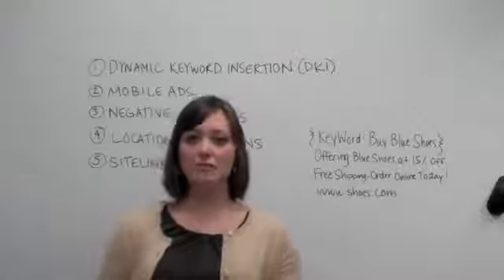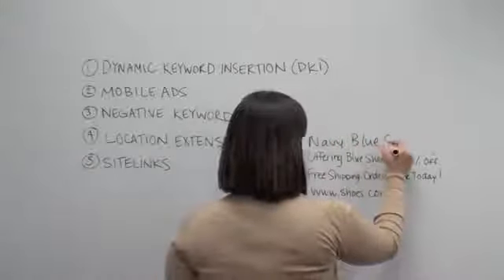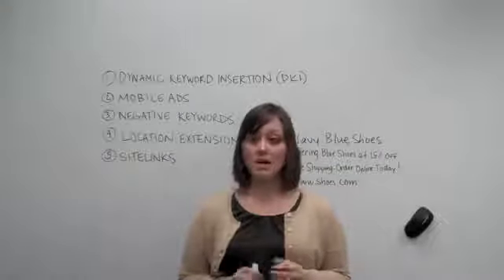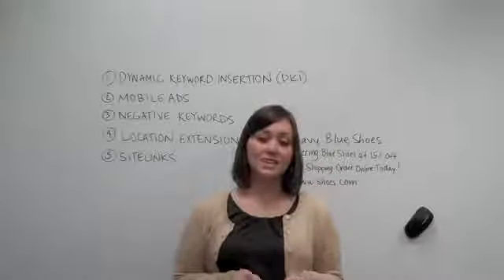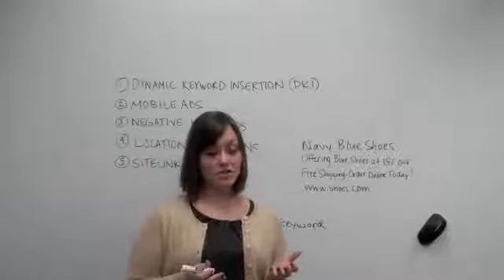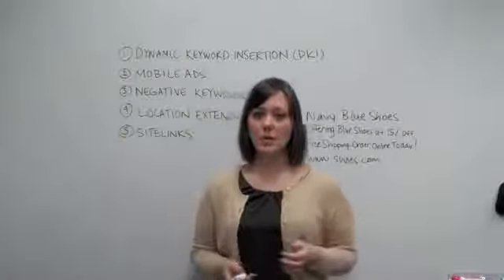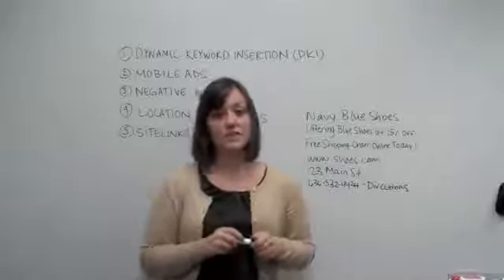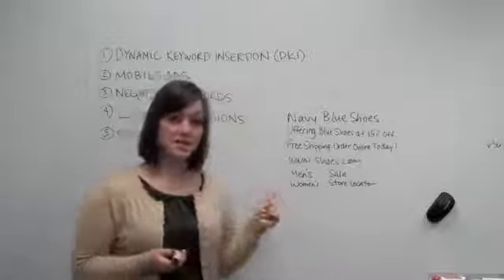Google Adwords Pay Per Click Tutorial For Beginner